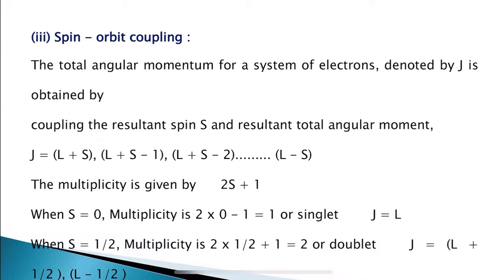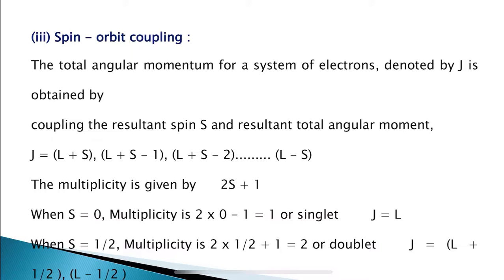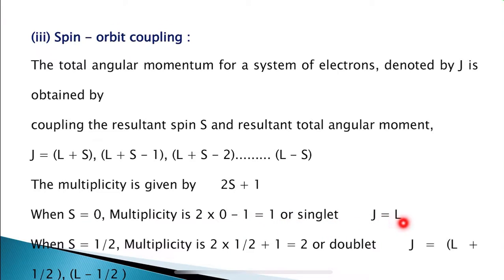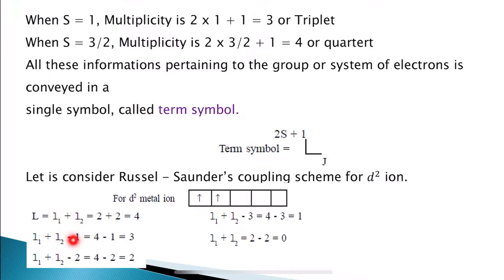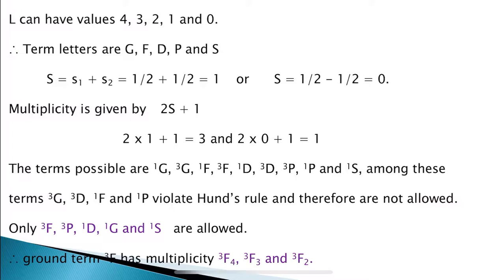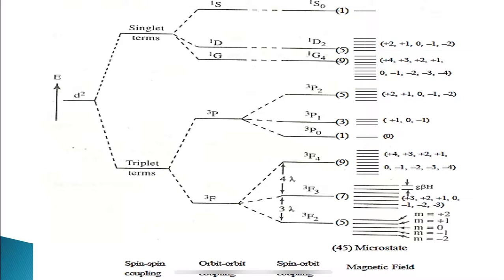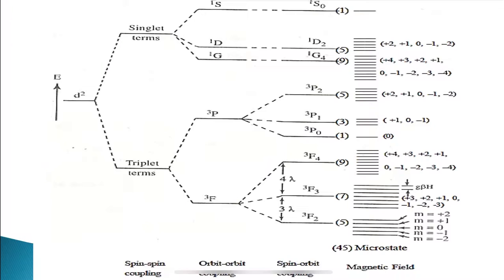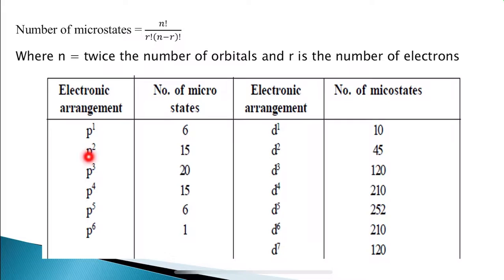III B.Sc : Electronic Spectra of Transition Metal Complexes Part 2 lecture by Dr. Suyoga Vardhan D M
Unit - II Chapter - 2.1
Electronic Spectra of Transition Metal Complexes Part 2